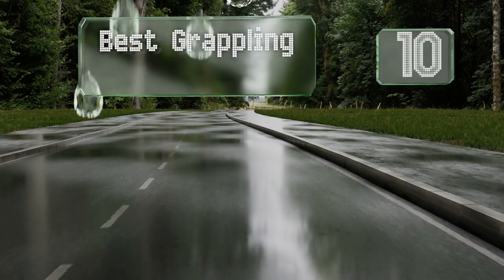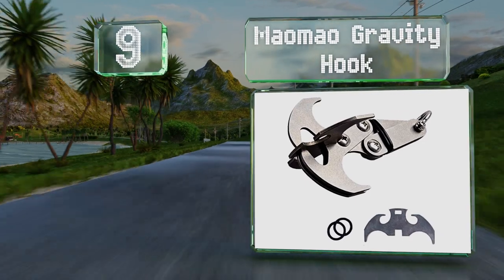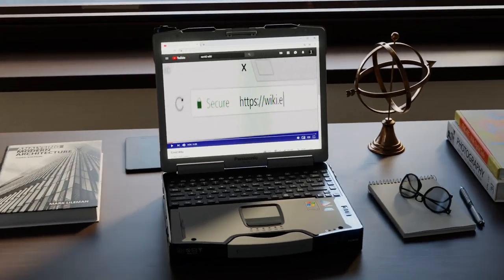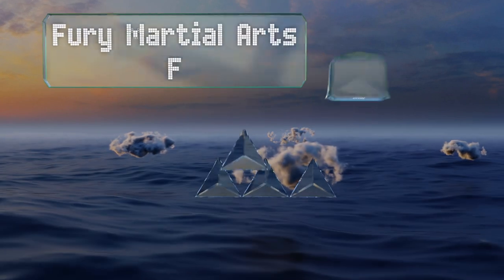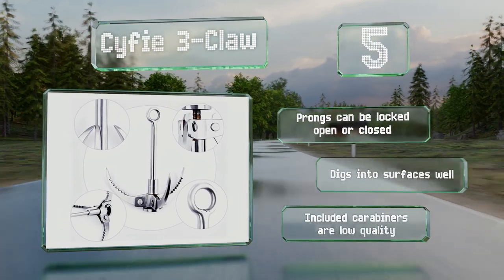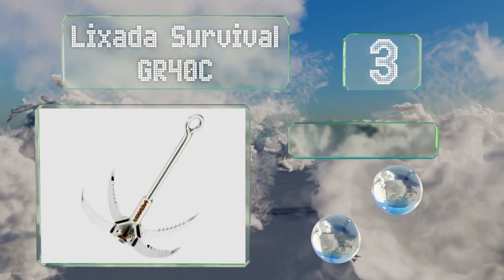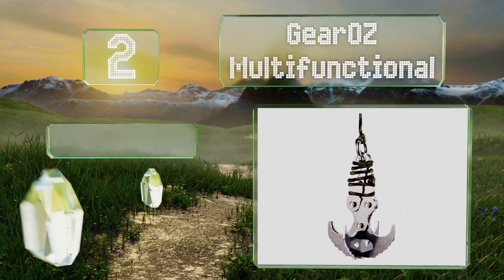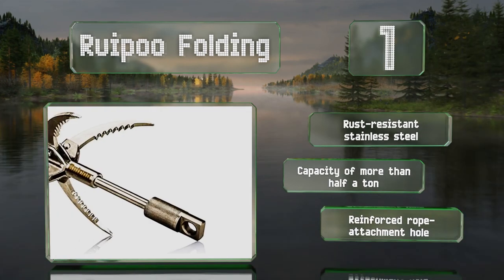10 Best Grappling Hooks 2021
Our complete review, including our selection for the year's best grappling hook, is exclusively available on Ezvid Wiki.

Grappling hooks included in this wiki include the maomao gravity hook, cyfie grapnel, us stainless store 316, titaner titanium, fury martial arts fp03400, gearoz multifunctional, ruipoo folding, lixada survival gr40c, tec retreev mini, and cyfie 3-claw.